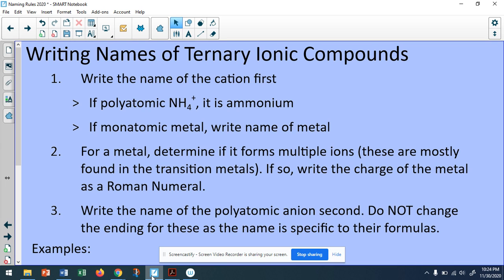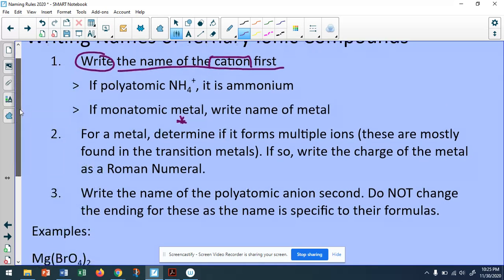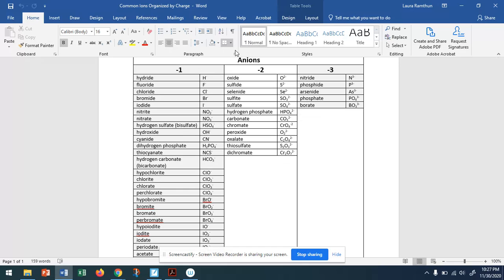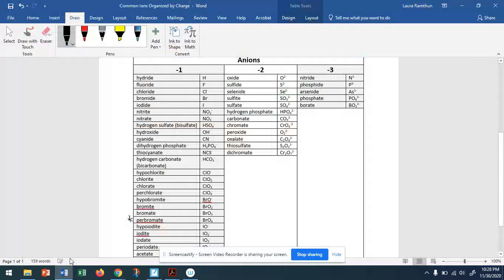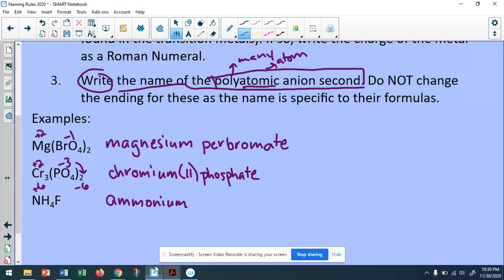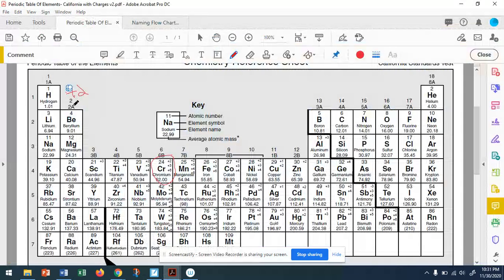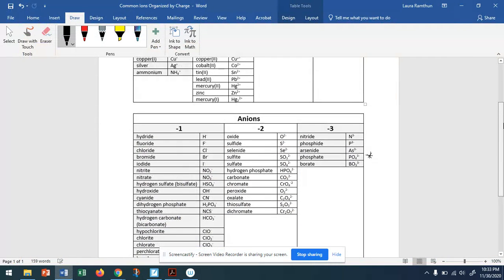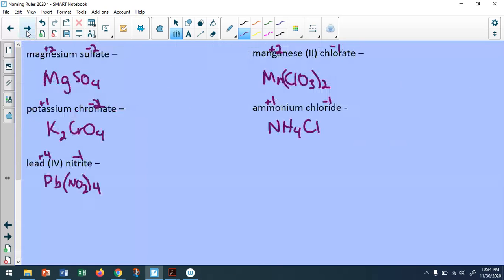Naming Ternary Ionic Compounds